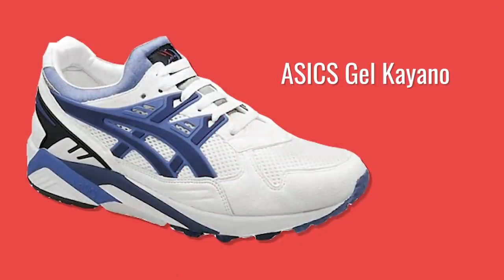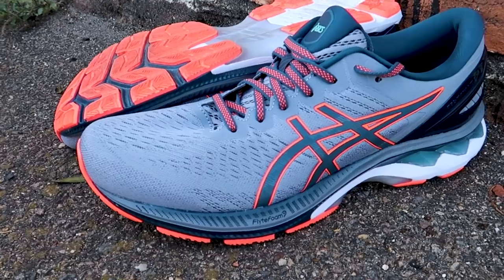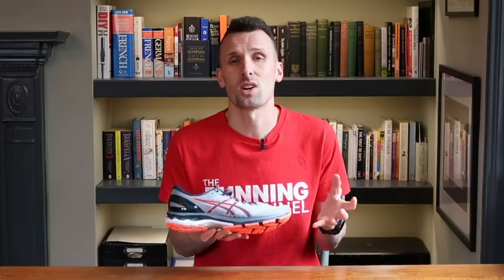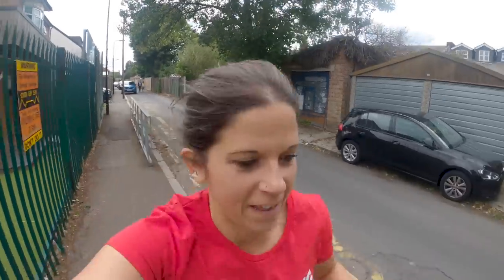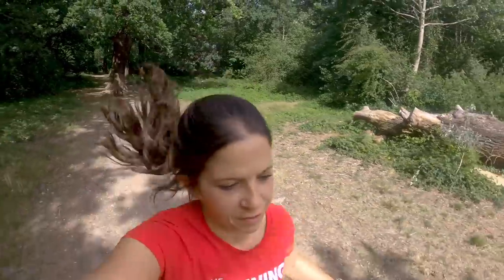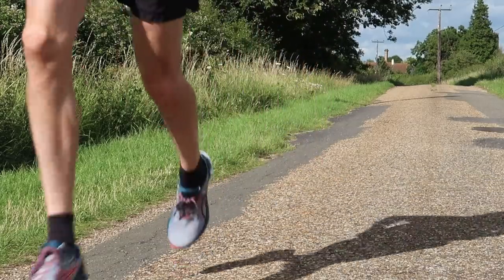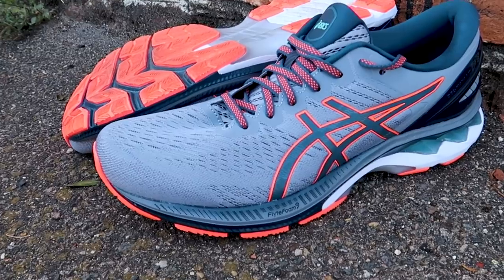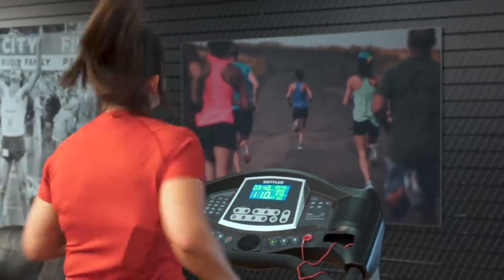FIRST LOOK! ASICS Gel Kayano 27 | Update To Flagship Support Running Shoe